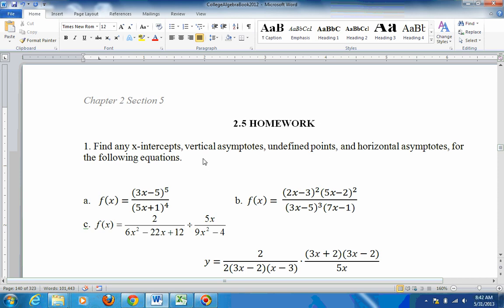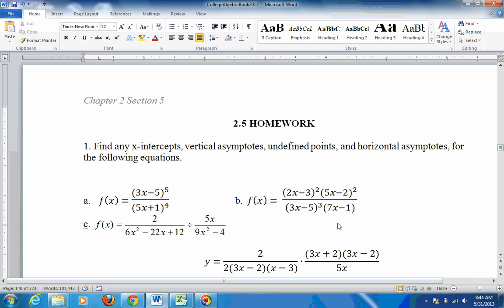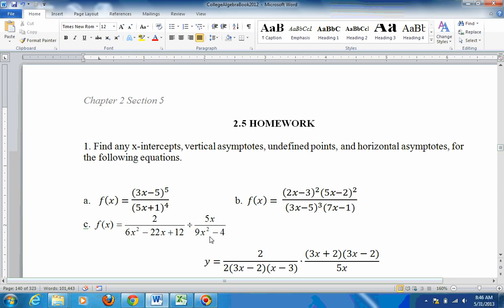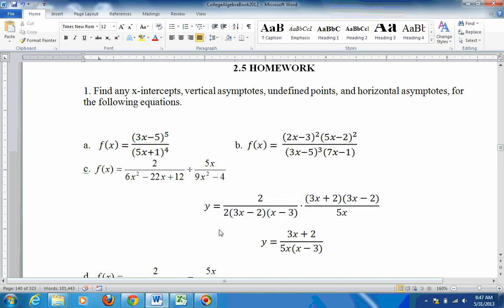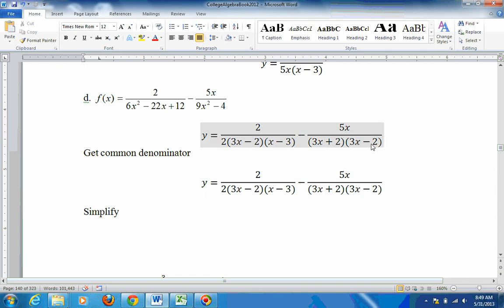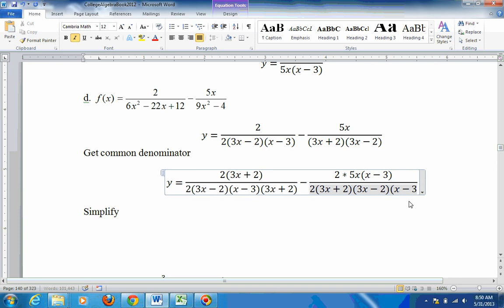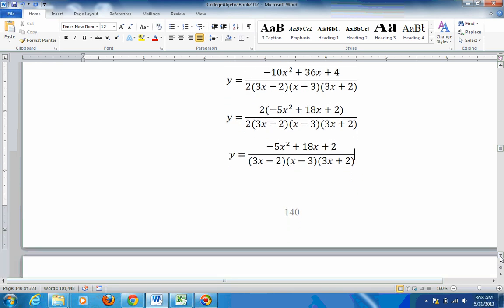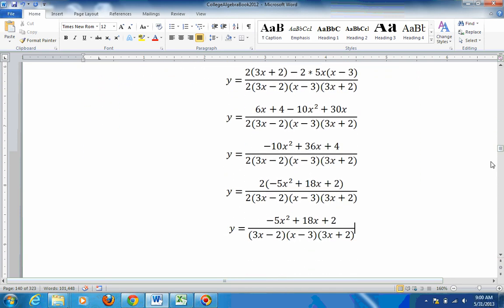Rational functions, Excel. horizontal and vertical asymptote, undefined points.